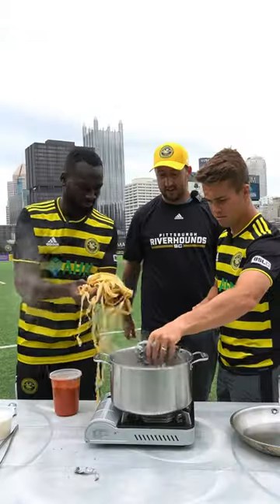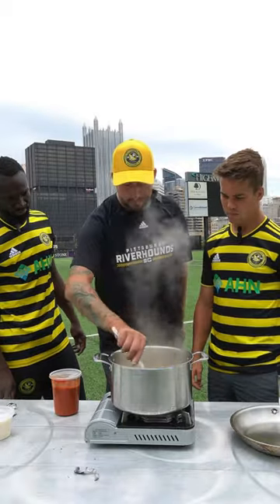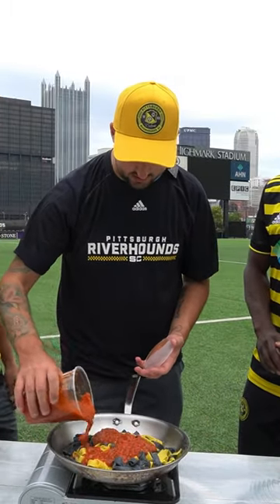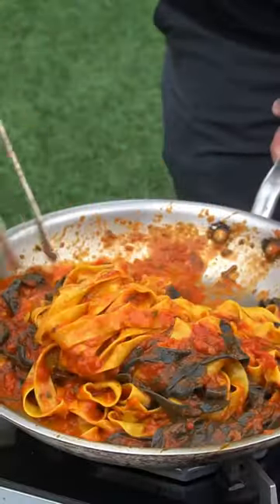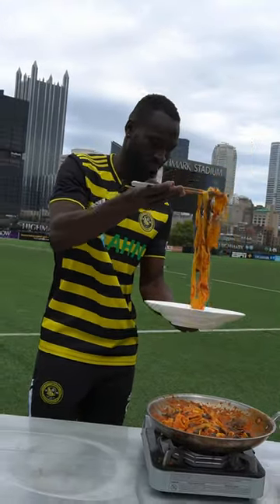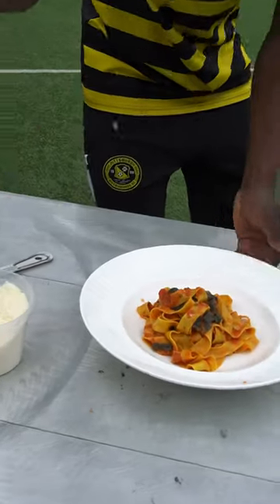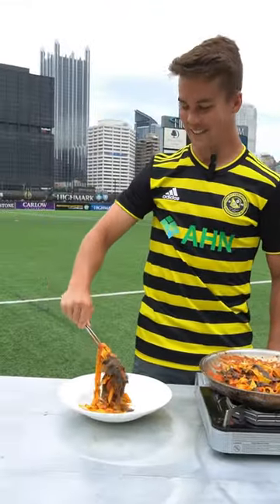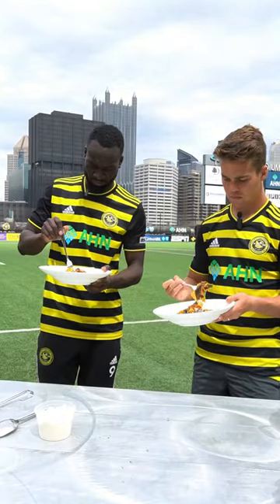We Made You Pasta